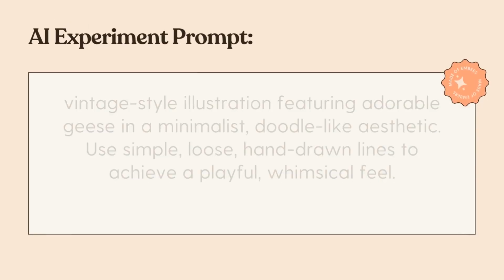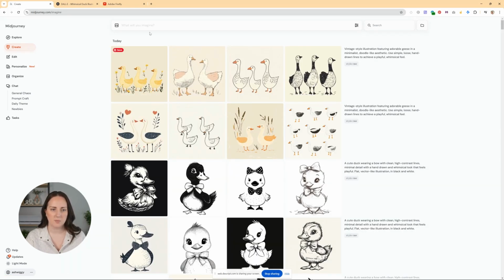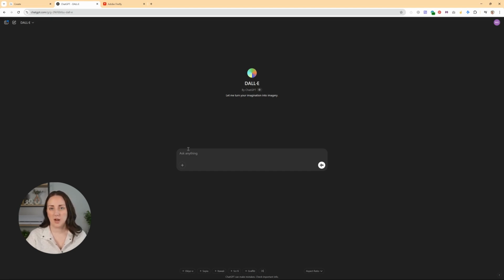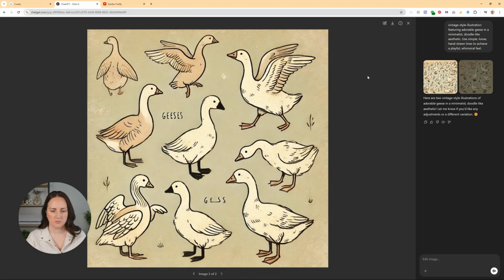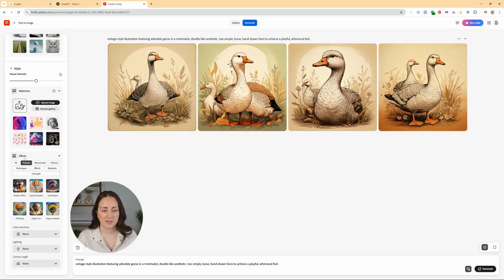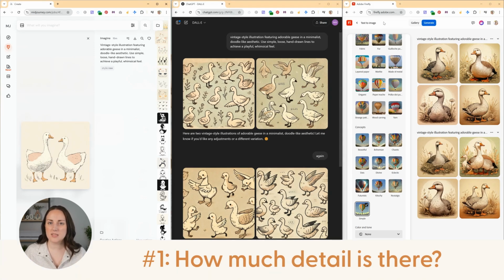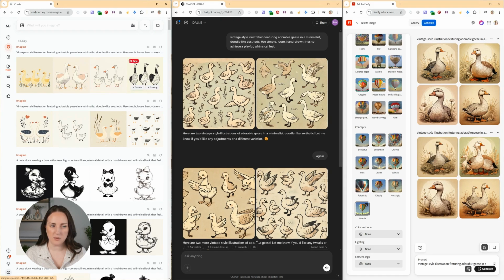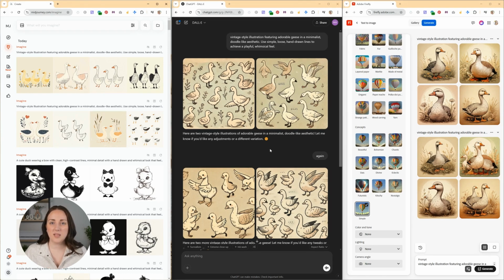AI Art Tools Compared: Which One Creates the Best Image for SVG Inspiration (Part 2)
Midjourney, DALL·E, Firefly for SVG Design – Which One Should You Use?

📱 Social Accounts

About: Are you a laser owner using Adobe Illustrator and LightBurn? This quick tutorial shows you how to set up a custom swatch in Adobe Illustrator with all the color hex codes LightBurn uses. With this setup, you can easily select LightBurn-compatible colors while designing your laser SVG projects, ensuring a smooth import into LightBurn.